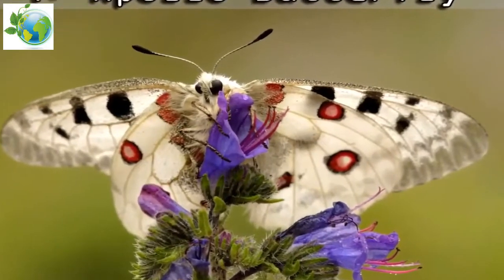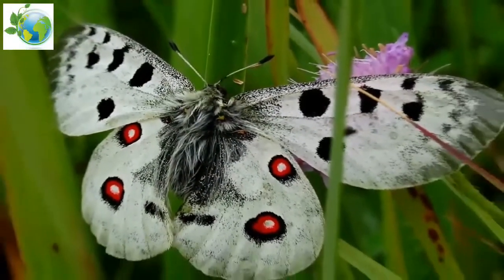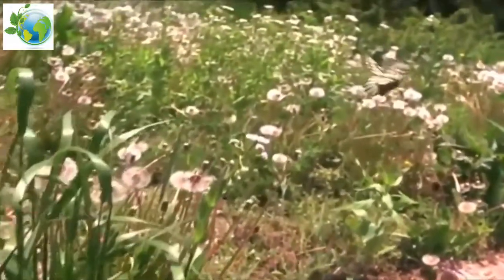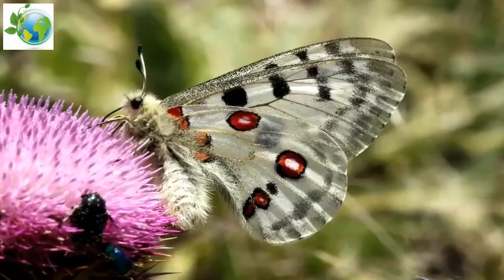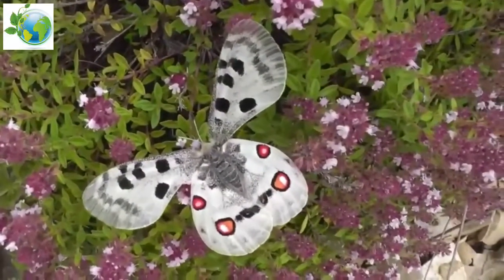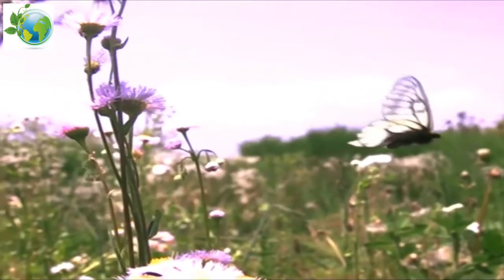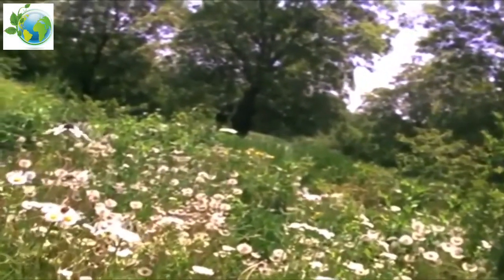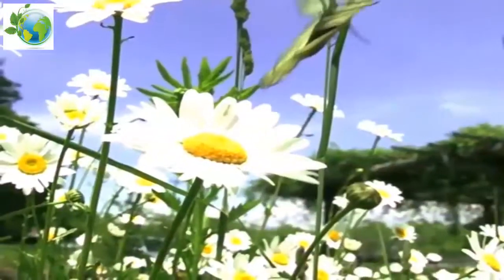Apollo Butterfly. Parnassius apollo.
Apollo Butterfly
The Apollo or mountain Apollo (Parnassius apollo), is a butterfly of the family Papilionidae.

Parnassius apollo has a wingspan of 62–86 millimetres (2.4–3.4 in) in males, of 65–95 millimetres (2.6–3.7 in) in females. The Apollo butterfly shows a great deal of individual variation in the appearance, with an evident colour polymorphism. These very very large, beautiful and conspicuous white butterflies are decorated with five large black eyespots on the forewing and two bright red or sometimes orange eyespots on the hindwing.

These striking red eyespots can vary in size and form depending on the location of the Apollo butterfly, and the bright red colour often fades in the sun, causing the eyespots of older individuals to appear more orange. The wings are shiny, with slightly transparent edges, and some individuals are darker (sphragismelanistic); a general phenomenon common in many butterflies. The caterpillars of this species are velvety black with orange-red spots along the sides.

Related species can be found all over the world. The clouded Apollo (Parnassius mnemosyne) lives in the valleys. while the small Apollo (Parnassius phoebus) is found in the high mountains. The latter one has strongly marked black and white antennae, with presence of two red spots near the apex of forewings.